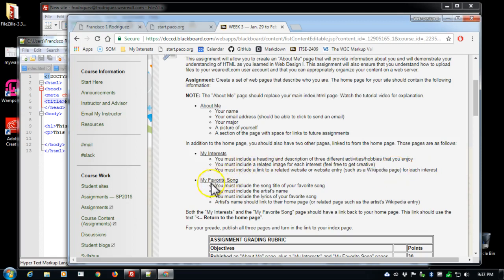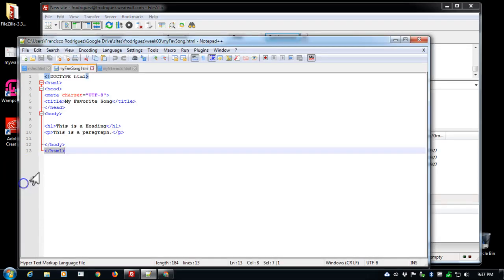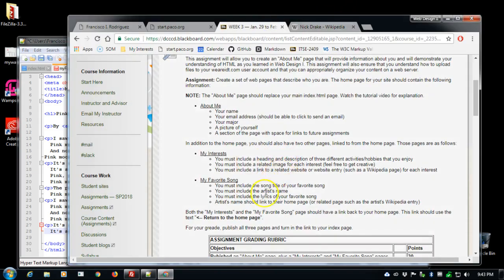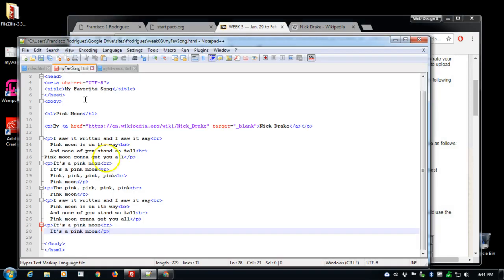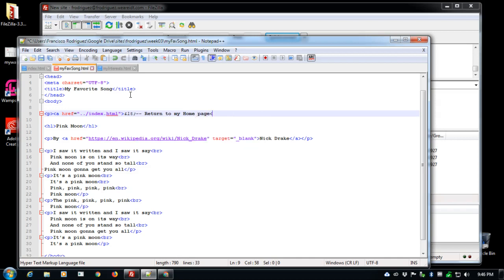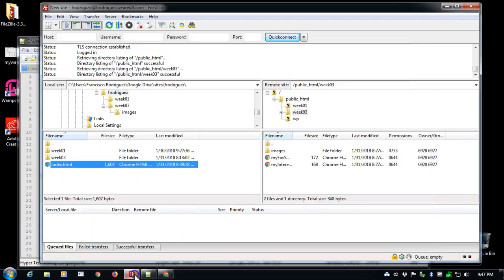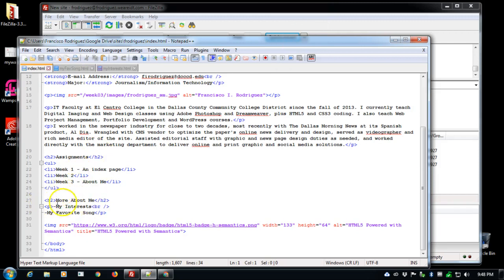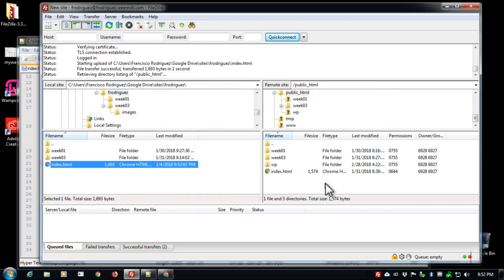About Me Page, part 7